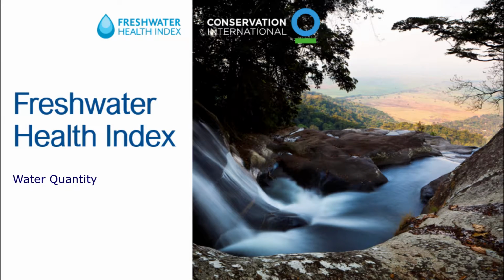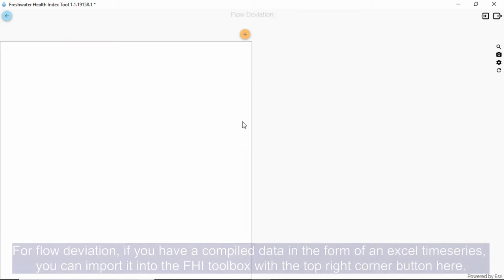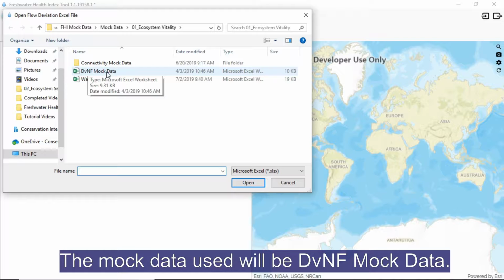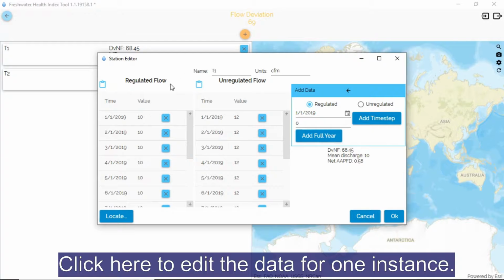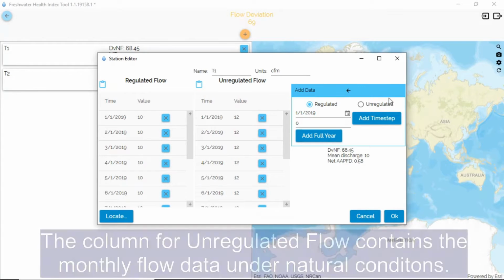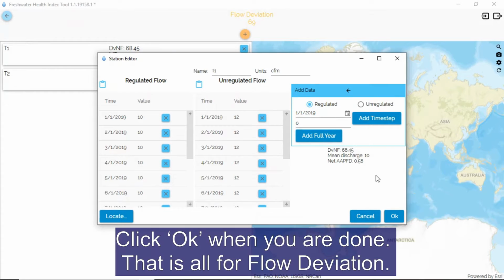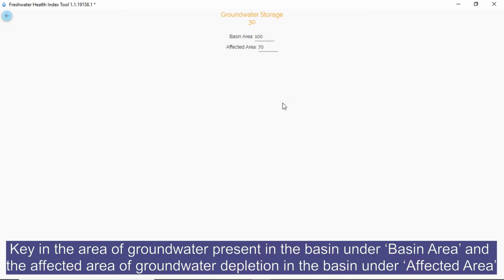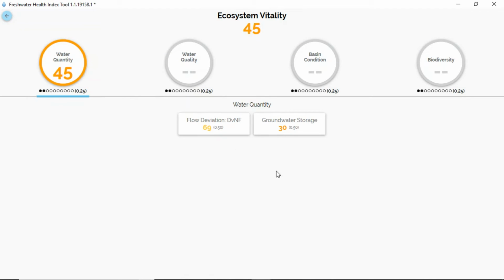2.1 How to calculate the water quantity indicators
This video covers how to add and modify existing datasets for the two sub-indicators of water quantity (Flow Deviation & Groundwater storage) using the FHI toolbox.